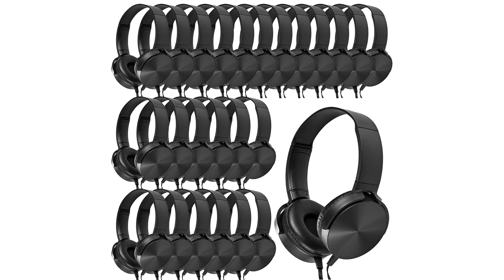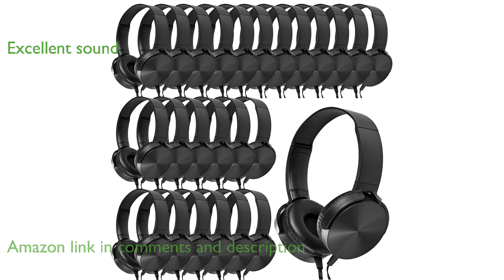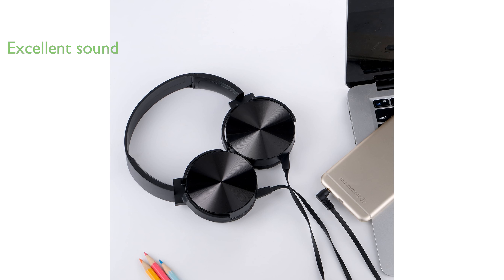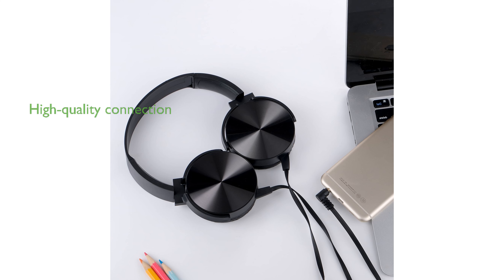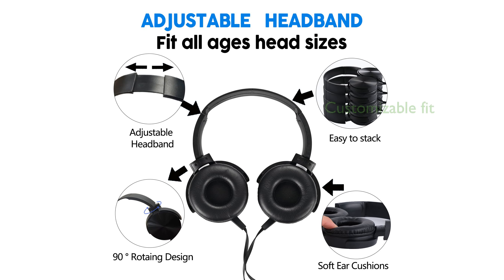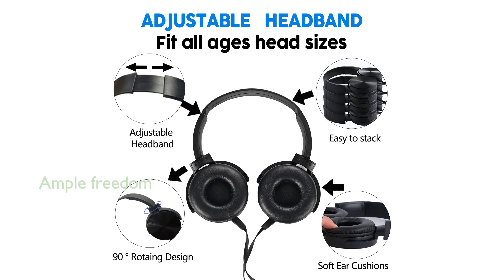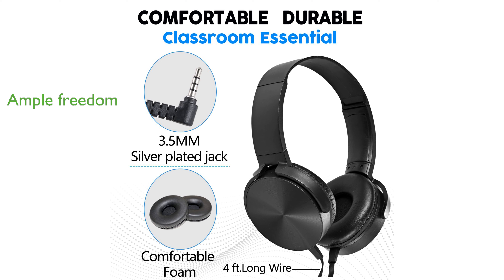REVIEW (2024): Classroom Headphones 24 Pack (Black). ESSENTIAL details.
The Classroom Headphones 24 Pack offers a durable and reliable solution for educators seeking quality audio devices for their students.

Equipped with enhanced forty millimeter Neodymium drivers, these headphones deliver excellent sound quality, making them ideal for both music and online courses.

The gold-plated three point five millimeter jack ensures a high-quality audio connection with minimal interference, providing a superior listening experience.

Featuring an adjustable headset, these headphones offer a customizable and comfortable fit for extended use by students of all ages.

A four foot long cord provides ample freedom for students to move around without feeling restricted during their learning sessions.

Designed with thickened and widened wires, these headphones are perfect for various educational settings including classrooms, libraries, and remote learning environments.